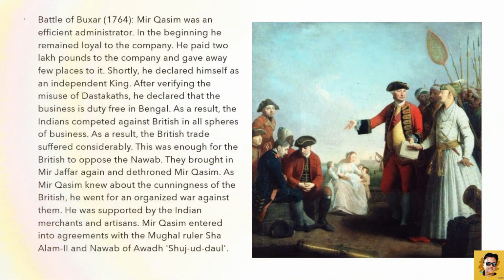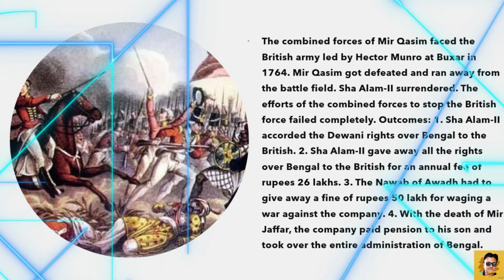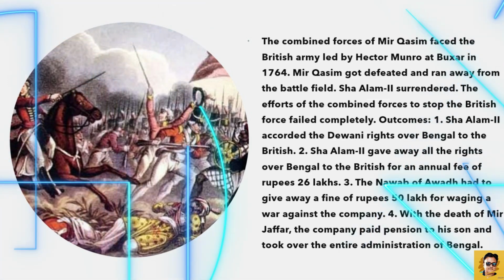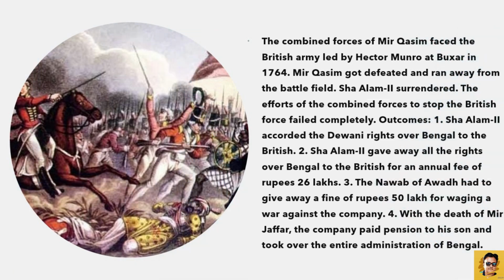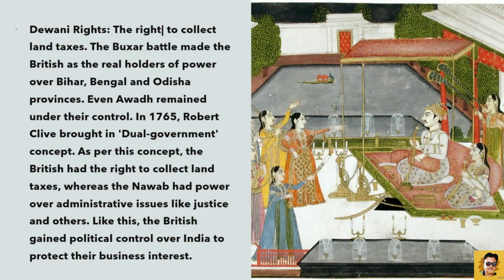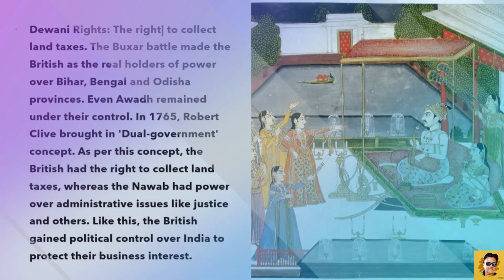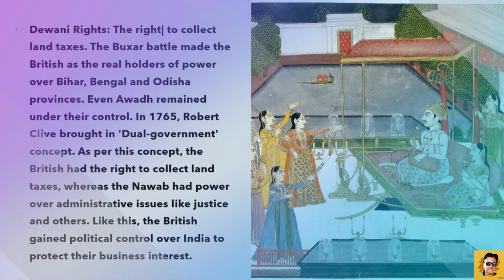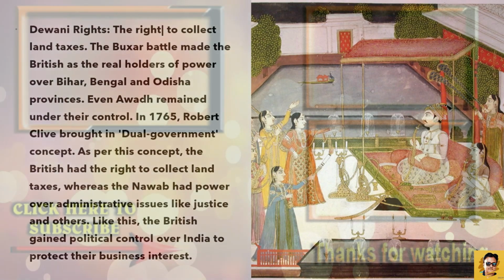SSLC| The Arrival of Europeans in India:Battle of Buxar||Portuguese Dutch British French |5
K B C English Teacher

Introduction :
SSLC| The Arrival of Europeans in India:Battle of Buxar||Portuguese Dutch British French |PART 5

The Arrival of Europeans in India: A Turning Point in History
In this video, we explore the fascinating history of the arrival of Europeans in India. From the Portuguese to the Dutch, British, and French, European powers arrived in India with the aim of establishing trade and expanding their empires. We delve into the impact of European colonization on Indian society, culture, and economy, and examine the complex relationships between the colonizers and the colonized. Through a combination of historical analysis, archival footage, and expert interviews, this video provides a comprehensive overview of this pivotal moment in world history. Join us as we journey back in time to explore the arrival of Europeans in India and its lasting impact on the country and the world.

About me: Education is the manifestation of inner potentialities. Even a diamond needs polish to shine in its full splendor, in the same way a child needs education to shine in its full splendor An intellectual rendezvous where the mind is equipped with a conducive environment and is free to weave itself to form a dynamic mind system, which enable the children to manage well in the circumstances that they encounter day by day and judge situations appropriately as they arise and rarely miss the suitable course of action.
10th,11th, and 12th English videos are main content of this channel
I worked as English lecturer in India and abroad for 20 years